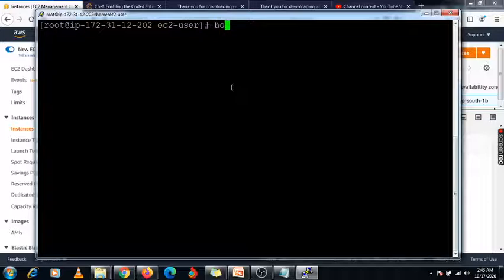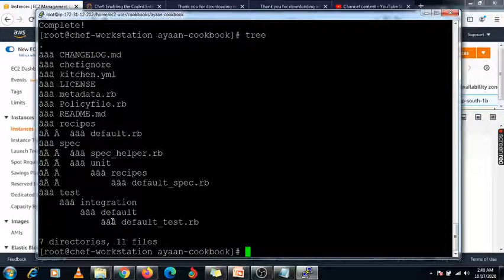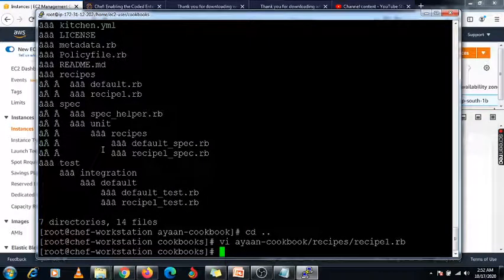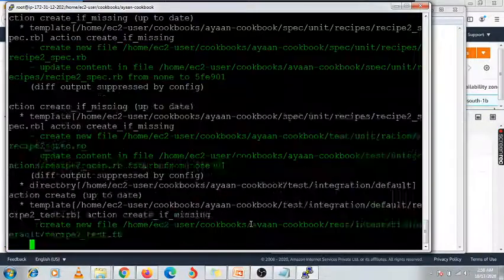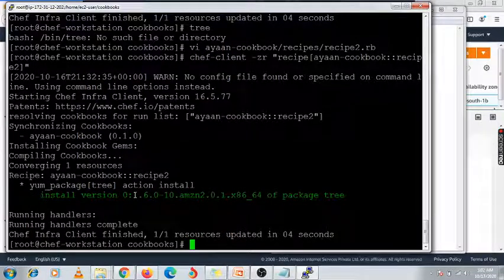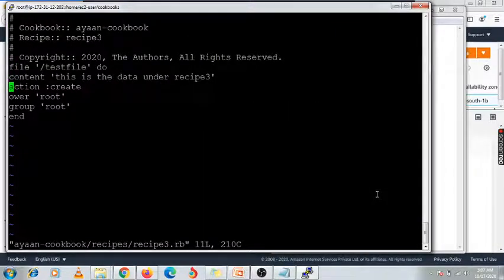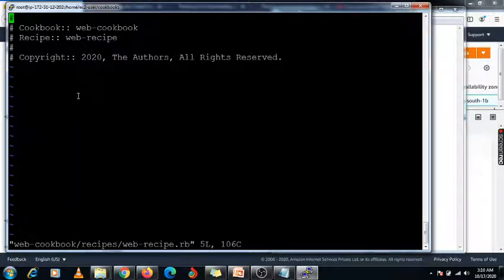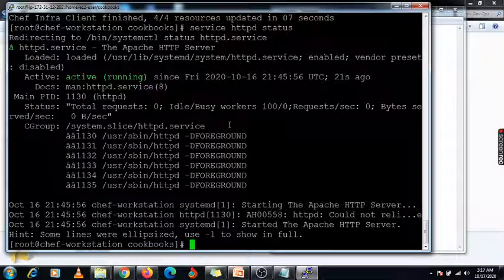9 DevOps How to create cookbook and recipe under Chef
In this video we have created two cookbook and under that cookbook created multiple recipe. How to use ruby language to written any code for creating any recipes and what attributes we are using so all discussed inside this demonstration.